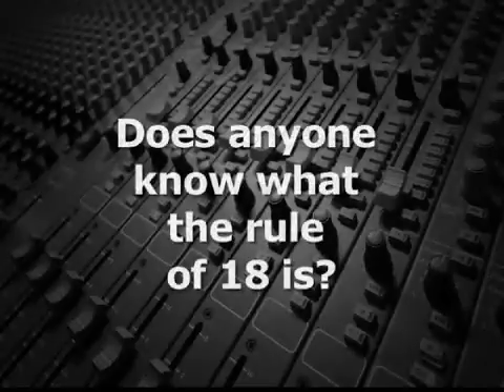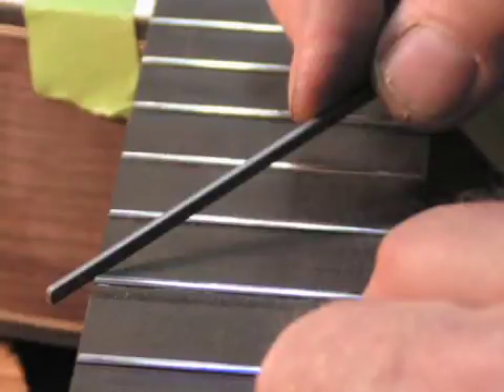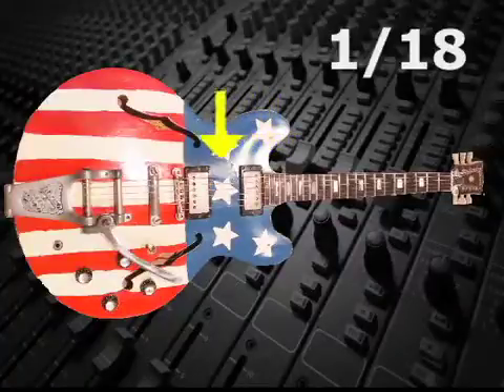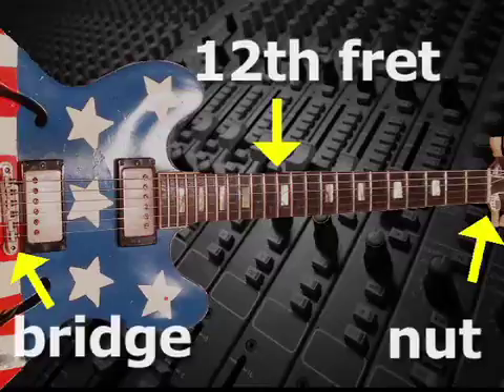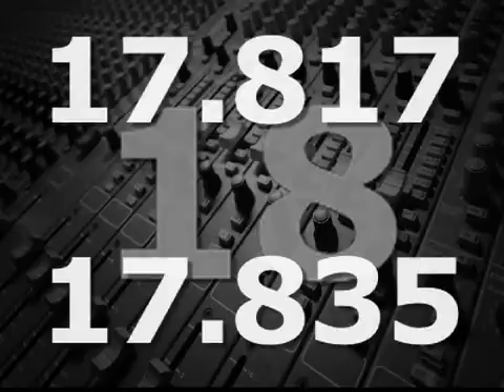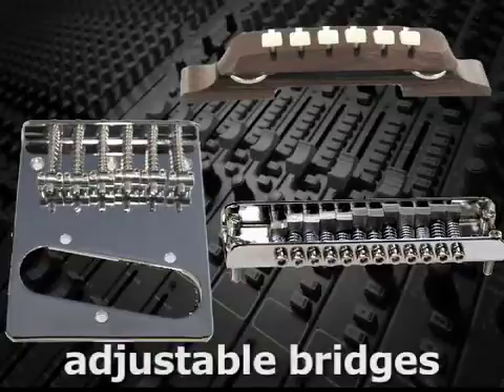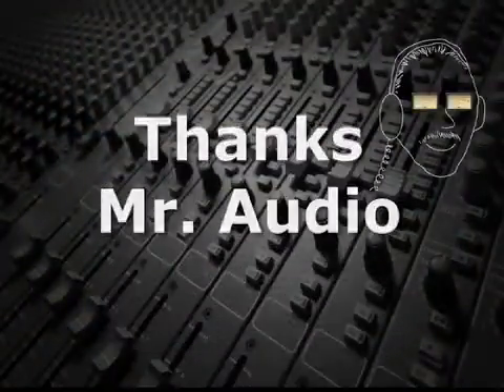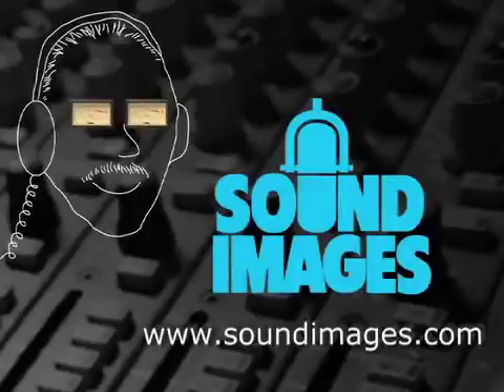Rule of 18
When luthiers (guitar makers) set the frets on the fingerboard, the traditional method is known as "rule of 18", and it works like this...
The first fret is placed 1/18th of the distance from the nut at the top of the neck, to the bridge.  Then, each additional fret is placed 1/18th of the remaining distance.  This method puts the 12th fret exactly halfway between the nut and the bridge, and the other frets are properly placed for an equal tempered tuning.

Today, instead of 18, most luthiers use 17.817 and a few even use 17.835.  Both numbers work better than 18 for most steel string guitars, although 18 works well with gut or nylon string guitars.

To help guitarists play more in-tune, many manufacturers offer adjustable bridges that can help compensate for some strings, which might exhibit some inharmonic characteristics.  These bridges can also help correct for the stretch, when the strings are pressed against the frets, which can vary over the length of the neck.